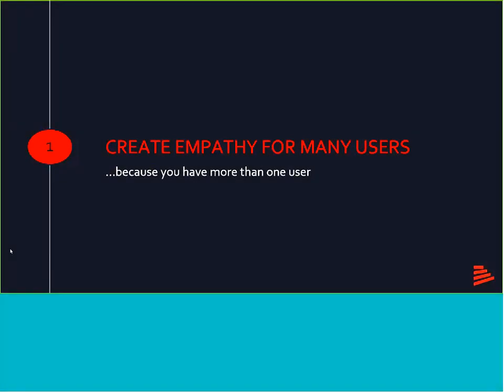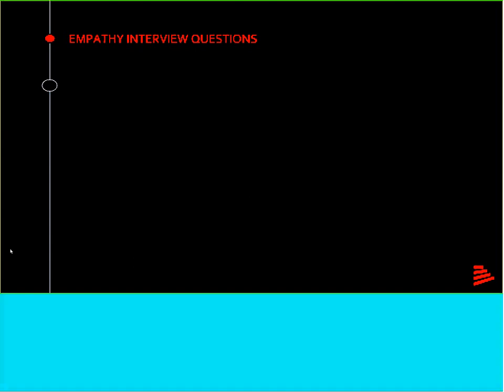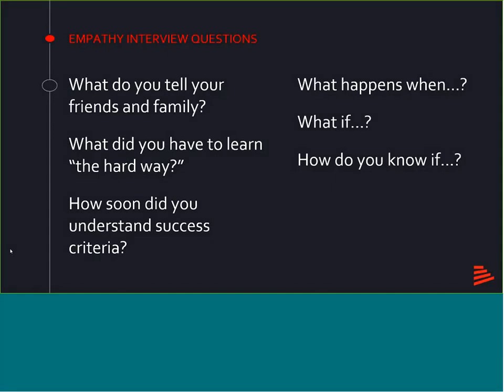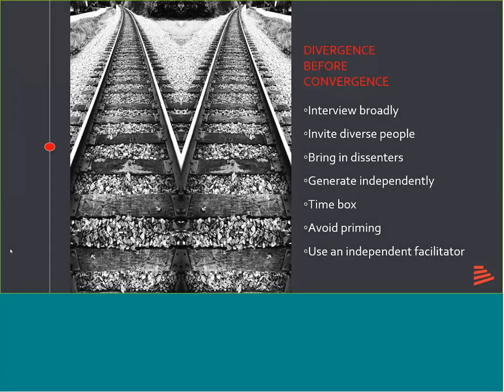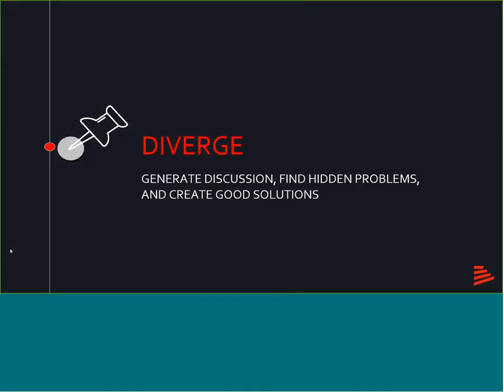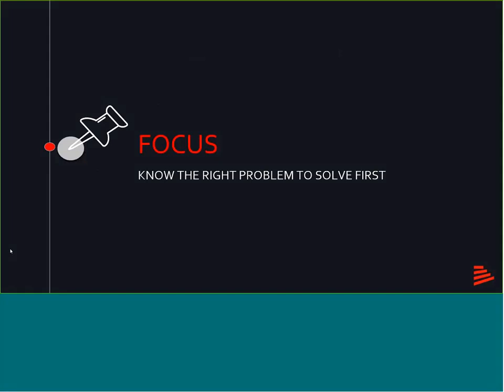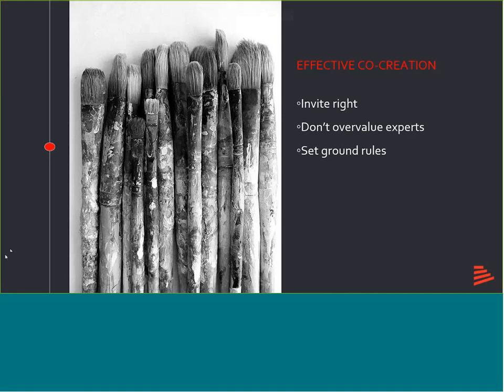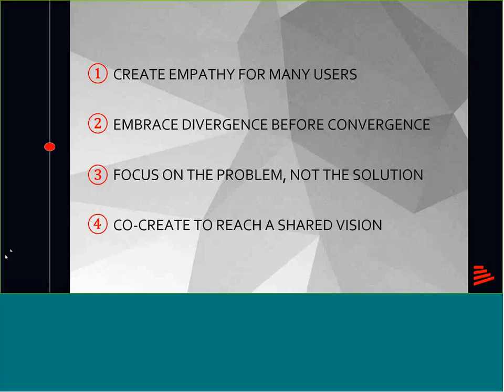Sponsor Webinar: Design Thinking A fresh approach to tackling talent development challenges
Design thinking is a hot topic, reinforced by Josh Bersin’s report The Bold New World of Talent: Predictions for 2016. What exactly is design thinking, and how can it help your organization develop its leaders?